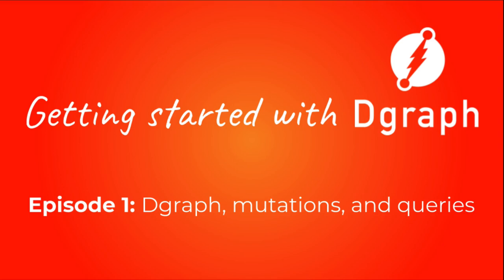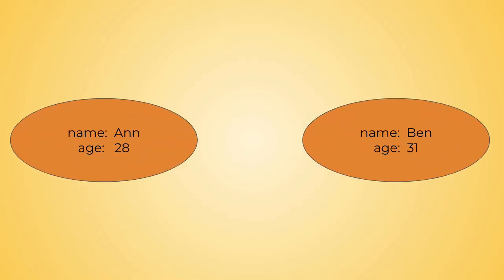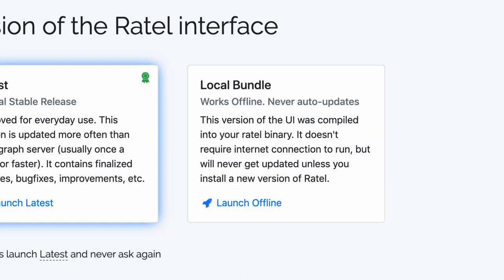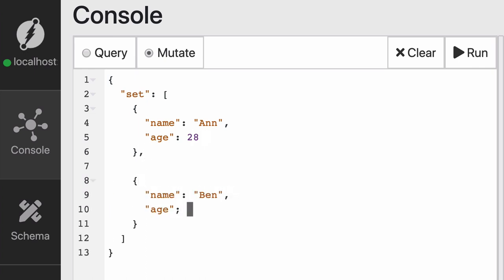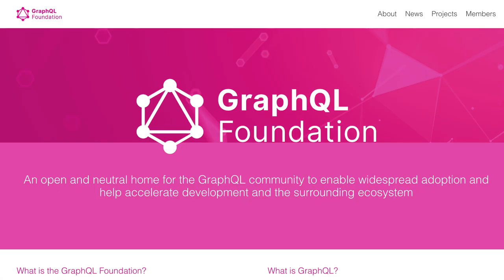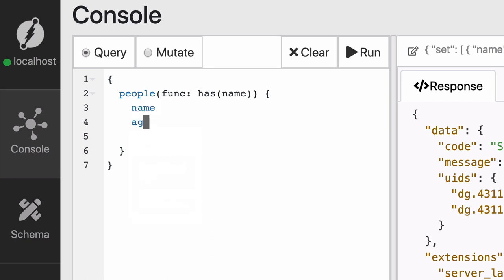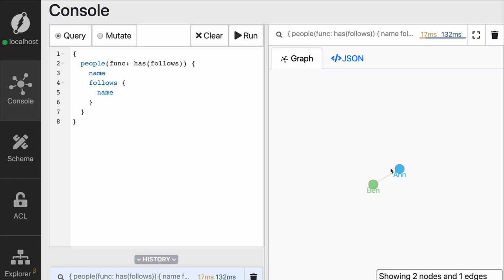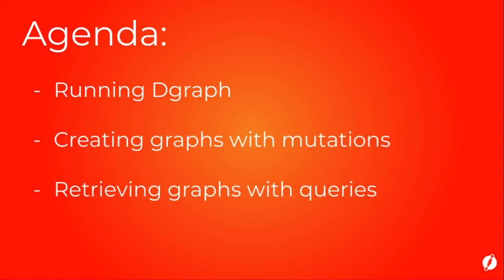Getting started with Dgraph #1: running, mutations, and queries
In episode one of Getting started with Dgraph, we cover:

- (0:18) how to run the database
- (1:40) how to create graphs with mutations, and
- (3:53) how to retrieve them back with queries.

To learn more, visit dgraph.io.